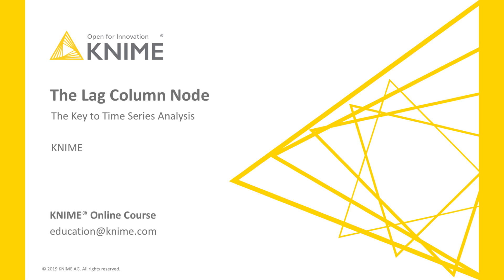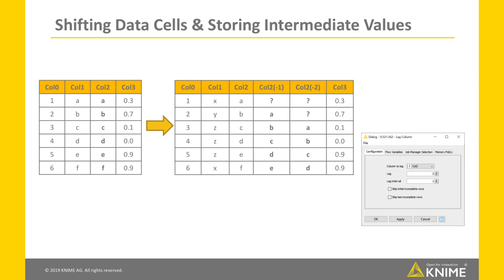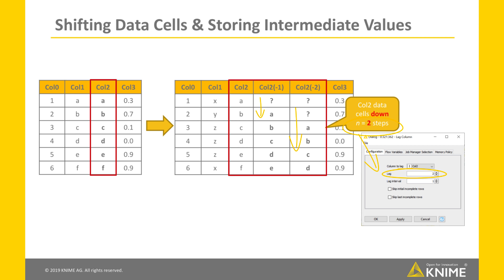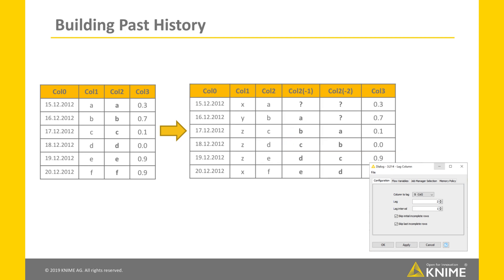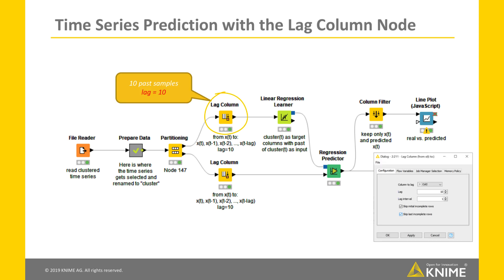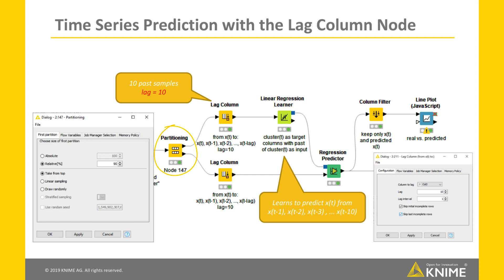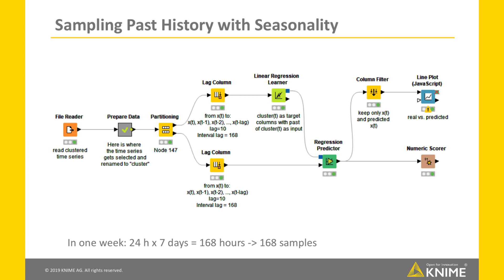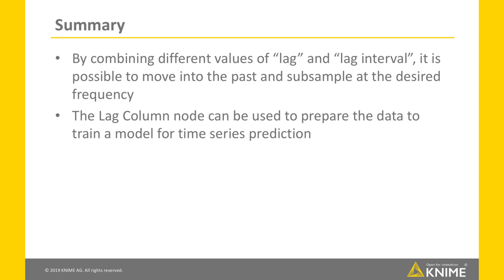The Lag Column Node: The Key to Time Series Analysis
The Lag Column node is a very simple yet very powerful node, since it allows to perform time series analysis.

Using the Lag Column node you can create a vector of past samples for each time t in a time series, with the desired size and sampling frequency.